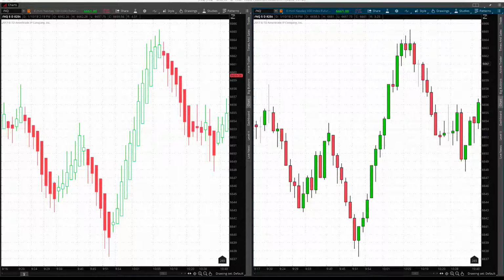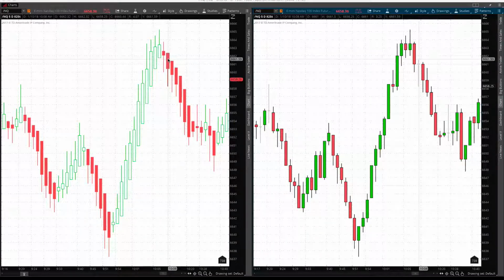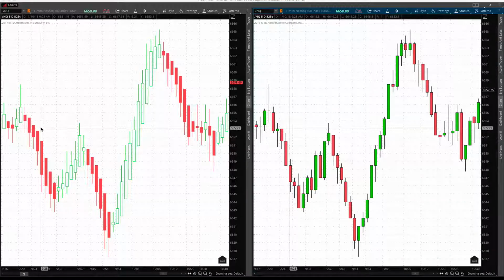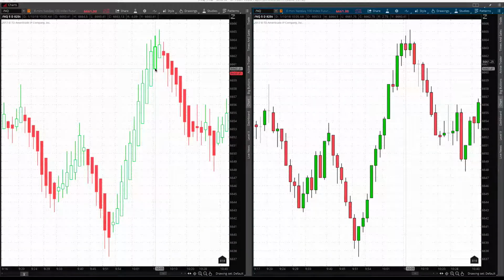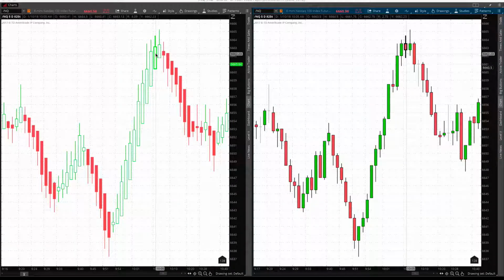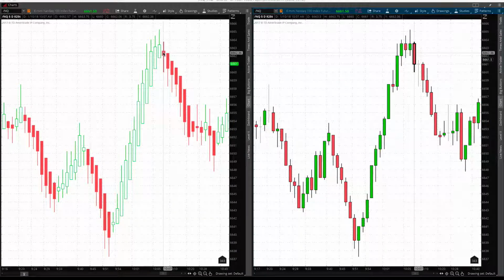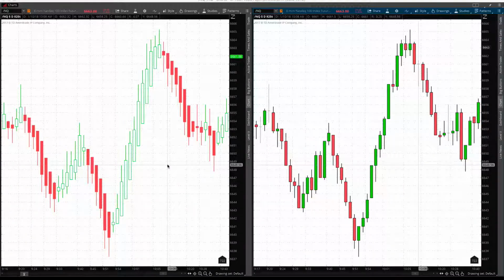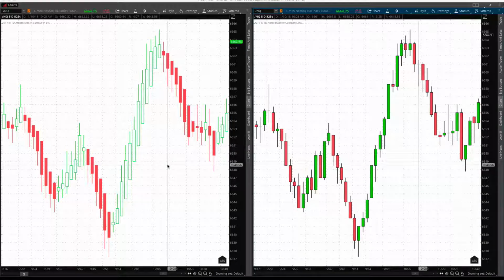How to use Heikin Ashi charts for momentum and trend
Have you ever wished that you could read momentum and trend right on a candlestick chart? I'll show you how with Heikin Ashi charts.

Ten Tips for Better Delta Hedging